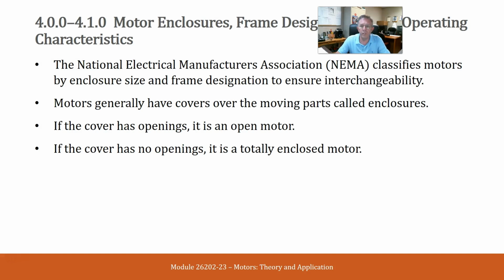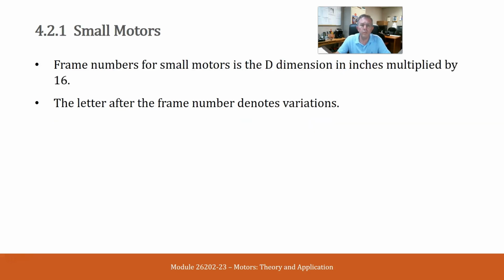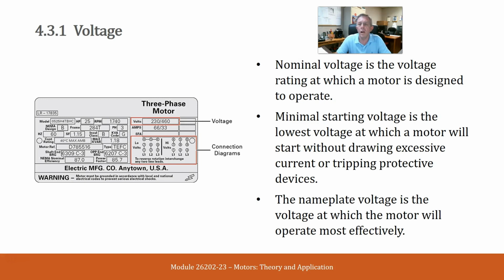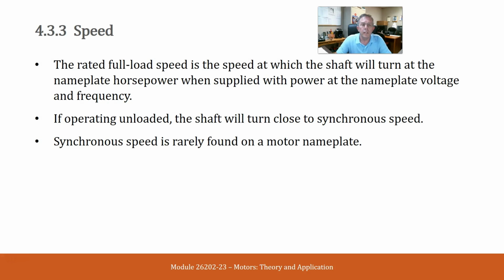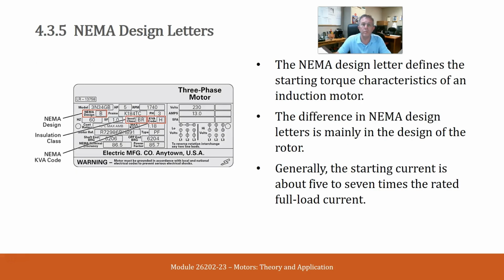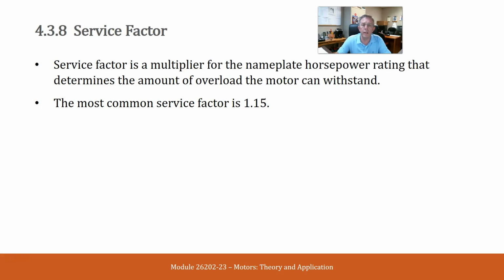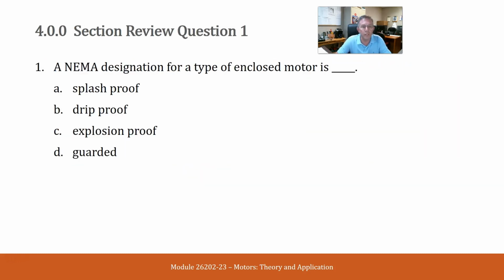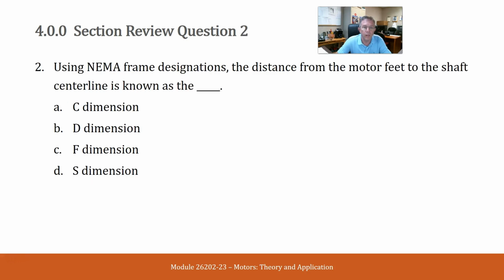Module 26202 23 11E Motor Theory and Application Session 4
The electric motor is the workhorse of modern industry. Its functions are almost unlimited in scope. To power and control motors, we need compatible electrical power circuits with certain characteristics. They must provide electrical current that causes the motor to operate as needed so it can perform its intended function. This module describes the construction and characteristics of both alternating current (AC) and direct current (DC) motors, enabling the electrician to better understand their power and control requirements.

Tesla Harmonics
NCCER Electricity Level 2
Module 2
Motor Theory
Motor Enclosures
Electrical Training
Electrical Education
Electrical Skills
Training Video
Electrical Knowledge
Electricity Basics
Learn Electrical
Motor Frame Designations
Motor Operating Characteristics